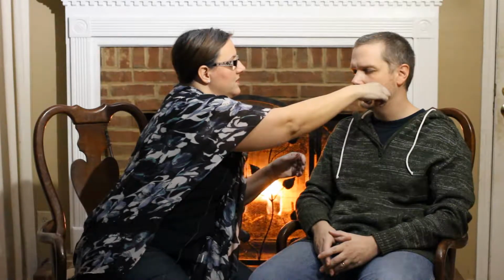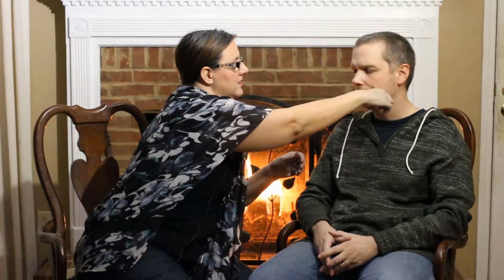Hypnoanesthesia with Glove Analgesia Demo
Stephanie Conkle demos how to do glove anesthesia/glove analgesia using Waking Hypnosis based on the teachings of Dave Elman.

Struggling to properly hypnotically induce some clients or deliver results?

🌟 **Join Stephanie’s FREE Masterclass:** 🌟

**3 Steps to Guide Analytical and Low-Hypnotic Responders into Deep Trance**
Click this link to join the masterclass:

I am dedicated to helping you master the art of hypnosis. Here, you'll find valuable content on:

- Hypnosis techniques
- Trance induction methods
- Client transformation stories
- Tips for guiding difficult subjects into deep trance states
- Interviews with prominent hypnotists/hypnotherapists

Whether you're a beginner or a seasoned professional, our channel has something for you.

- **TikTok** [@ask-a-hypnotist]

Unlock your potential as a hypnotist. Let's embark on this transformative journey together!